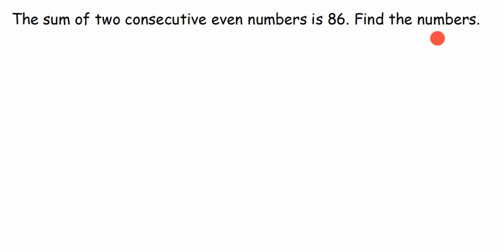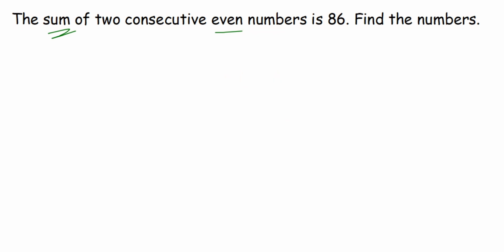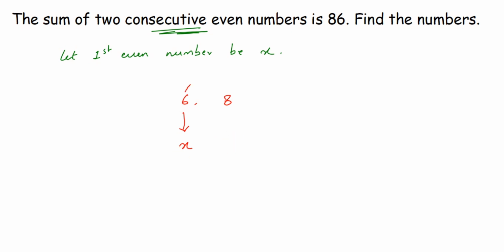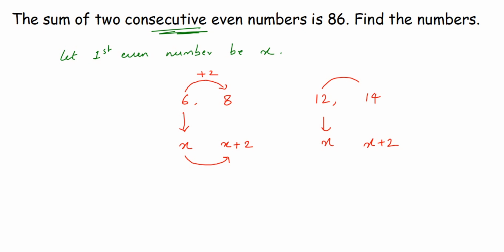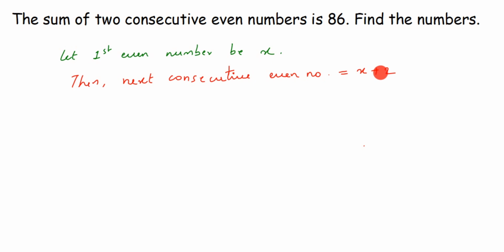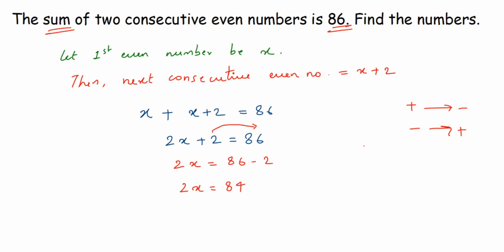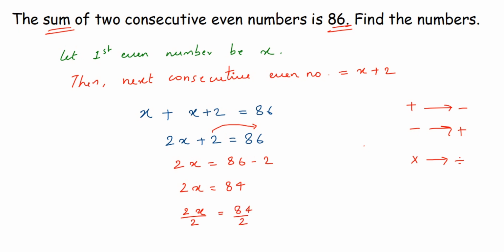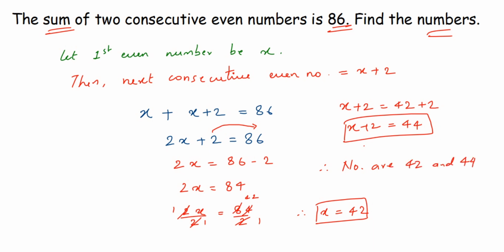The sum of two consecutive even numbers is 86. Find the numbers. linear equations Class 7 Math.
The sum of two consecutive even numbers is 86. Find the numbers.
Chapter - Linear Equation
Class 7